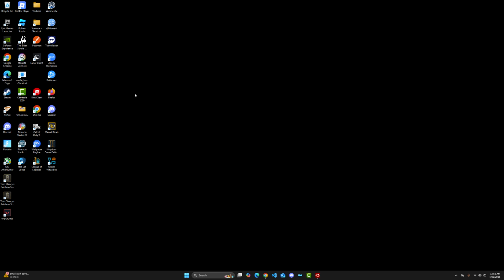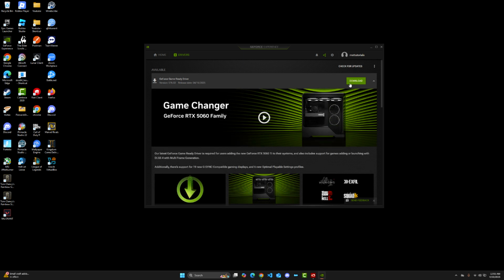How To Fix Rematch Beta A D3D12-Compatible GPU Error "Shader Model 6.6" Tutorial! (Easy Guide)